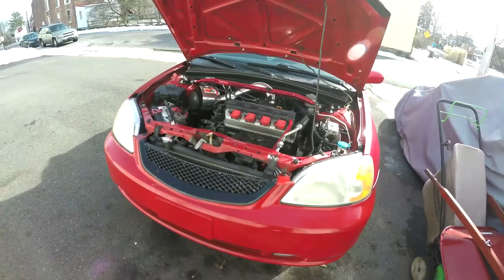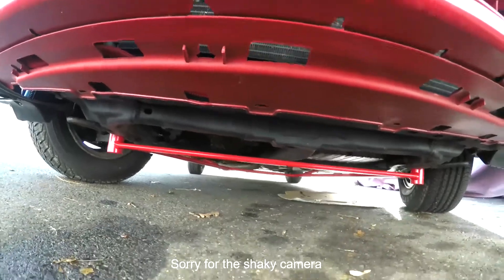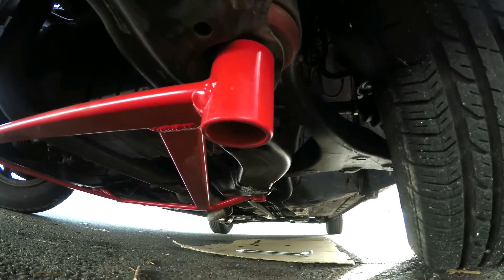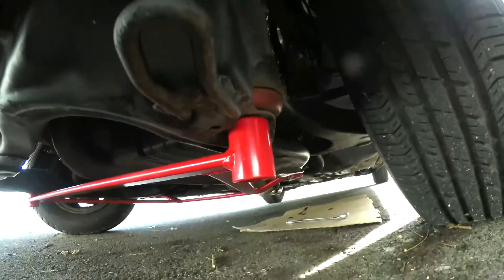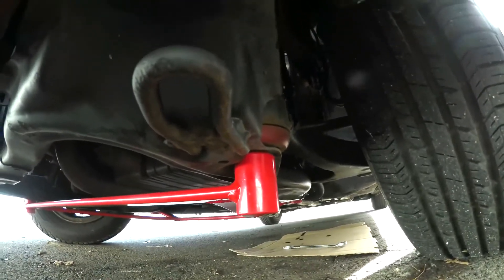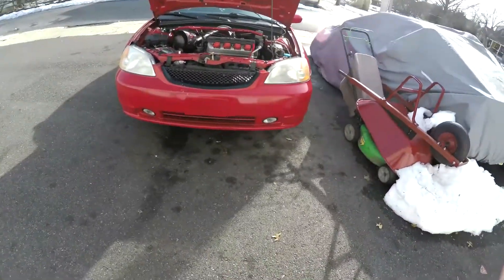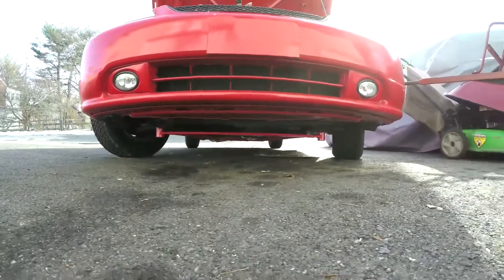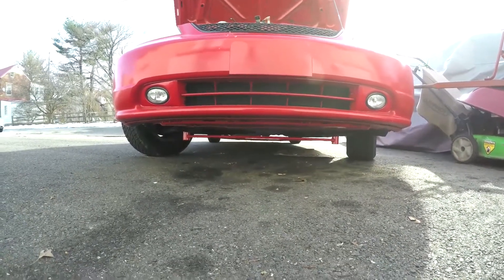Megan H Brace for the 2001-2005 Honda Civic and 2002-2006 Acura RSX